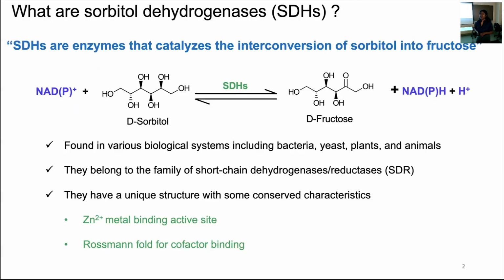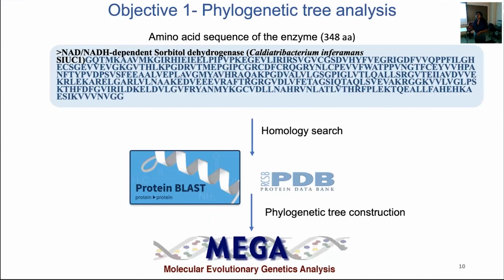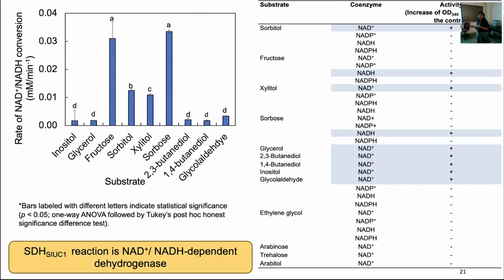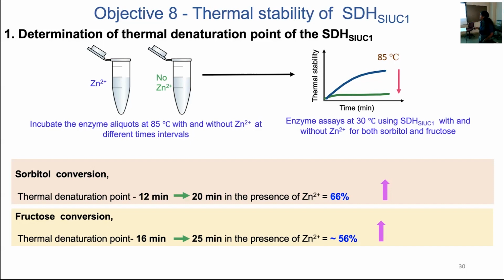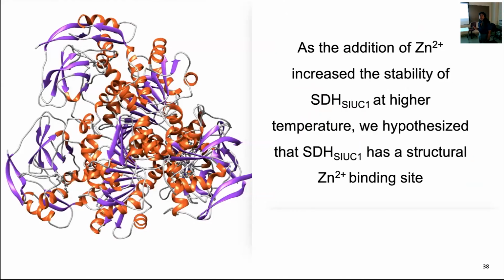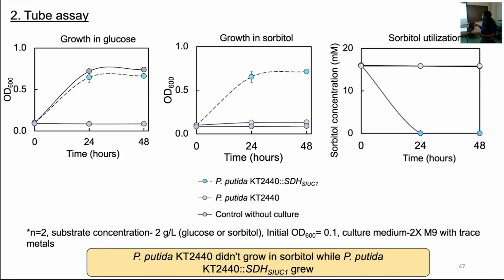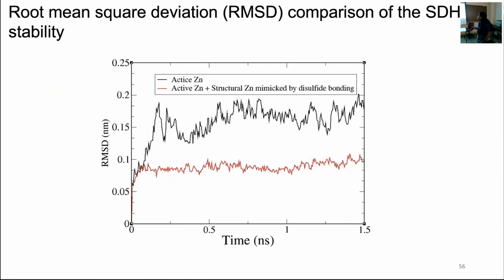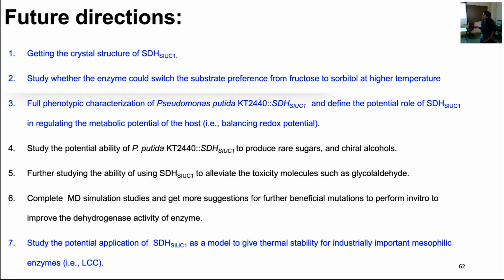Sandhya Jayasekara on the characterization of sorbitol dehydrogenase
Watch as Sandhya Jayasekara describes her MS thesis research in "Characterization of a potent sorbitol dehydrogenase from a novel subsurface bacterium, Caldiatribacterium inferamans SIUC1: insights into structure and function".